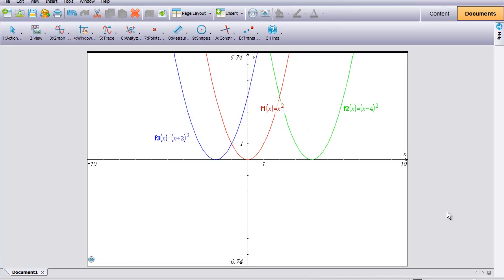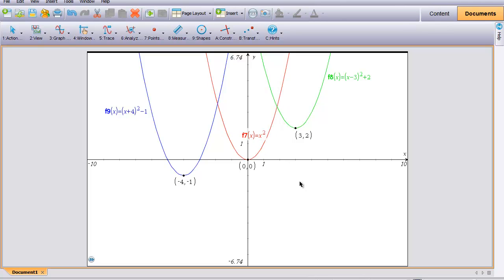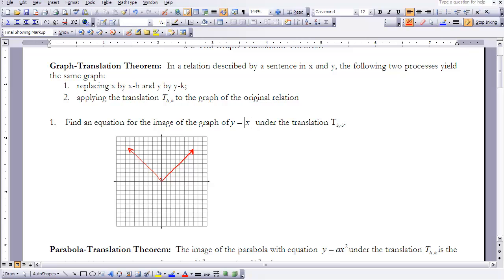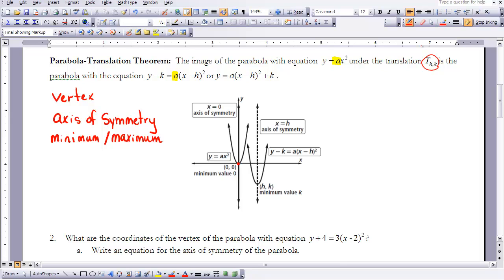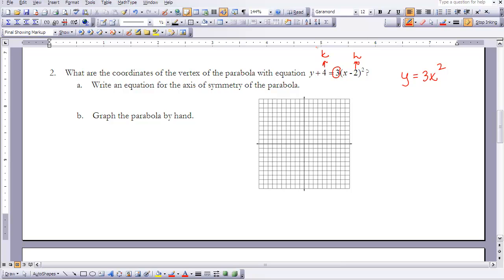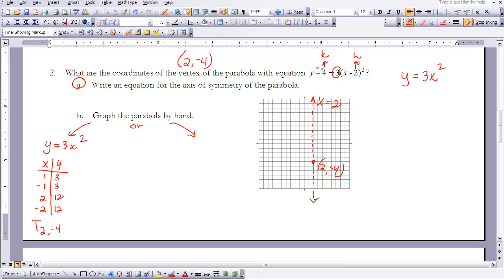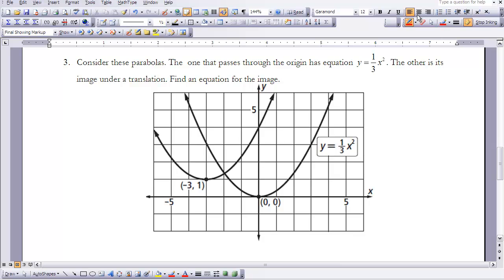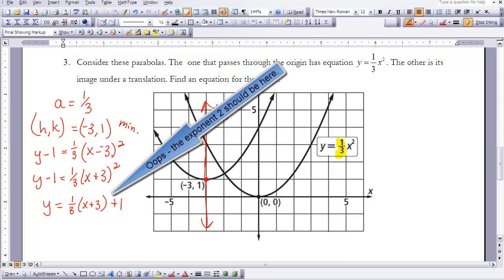Advanced Algebra 6-3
The Graph-Translation Theorem